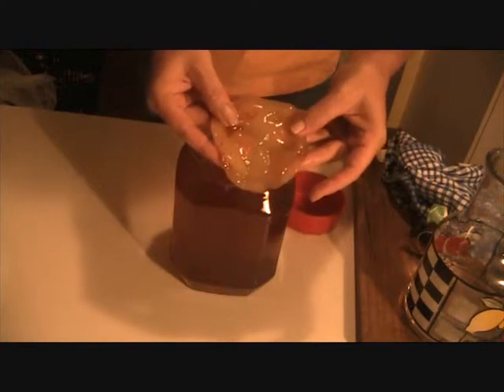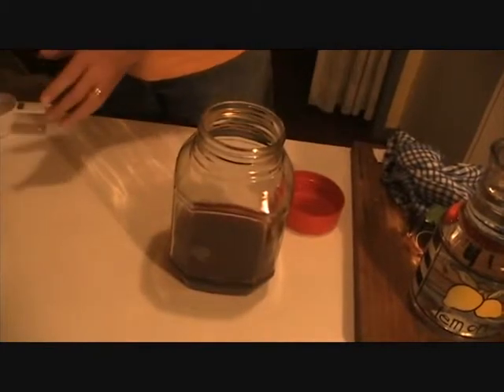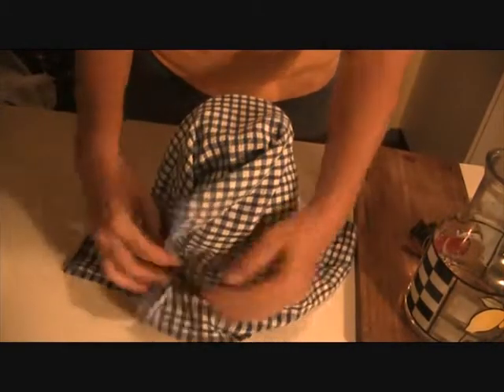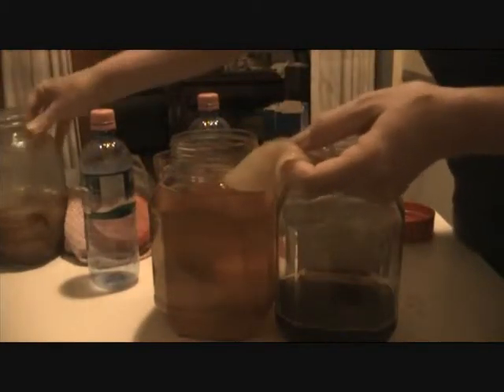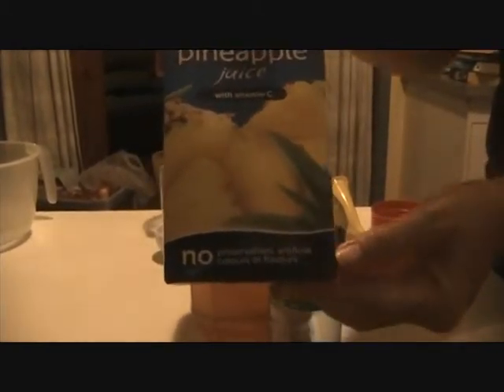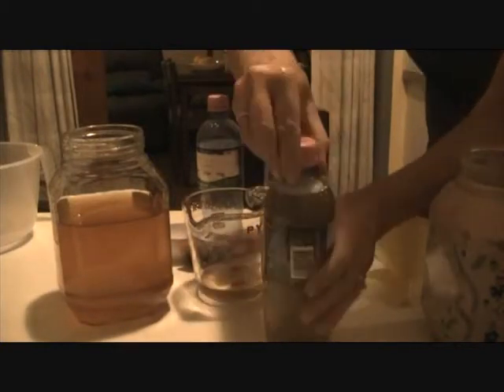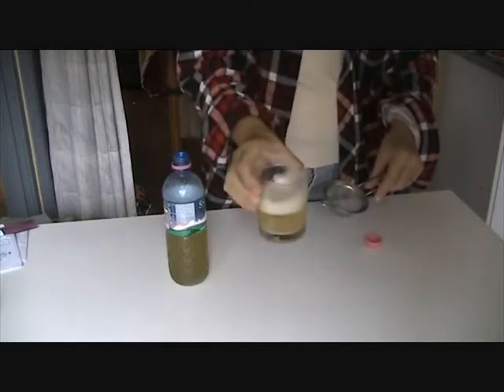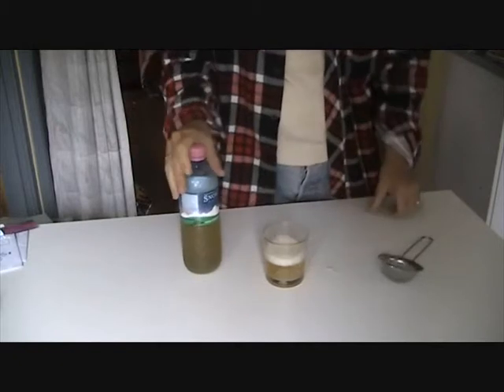Kombucha from start to finish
Kombucha is a probiotic drink that can be tasty and fizzy.  In other words, it's a yummy fizzy drink that puts good bacteria in your gut.  Excellent for while you're on antibiotics or after you've taken them.  Great for the immune system.  And much better for you than the sugar filled soft drinks sold in shops.  Super easy to make too.